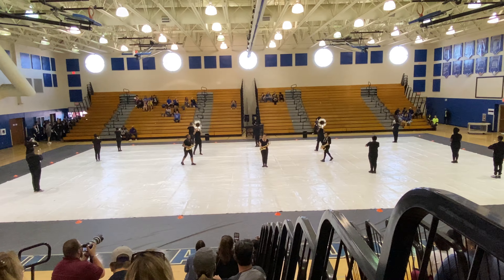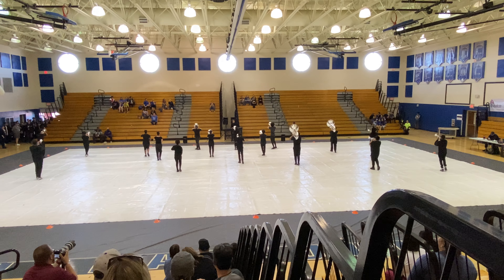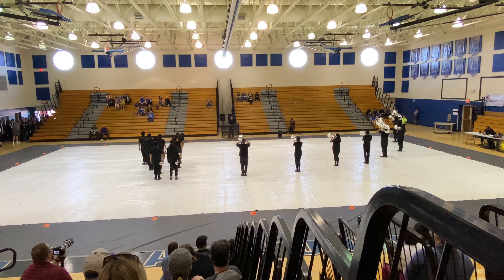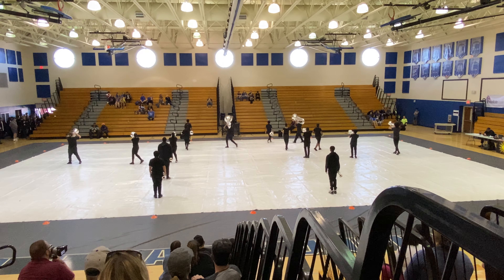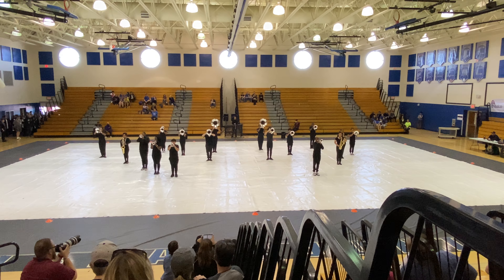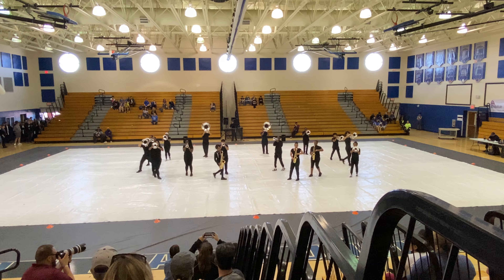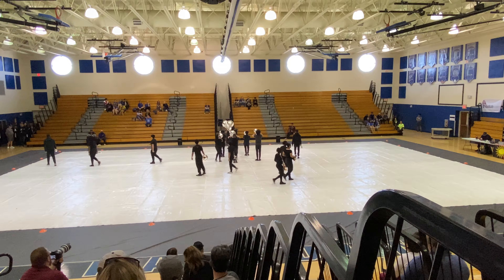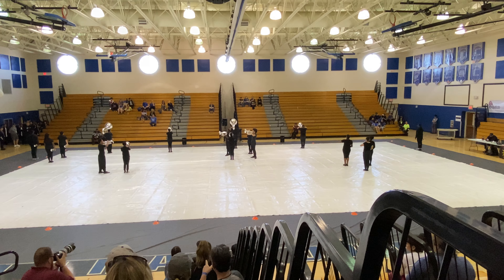KEISER WYNDS FFCC FOCUS 02.29.20